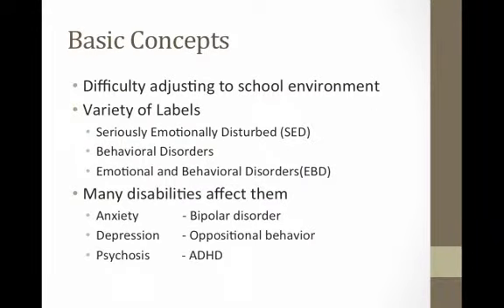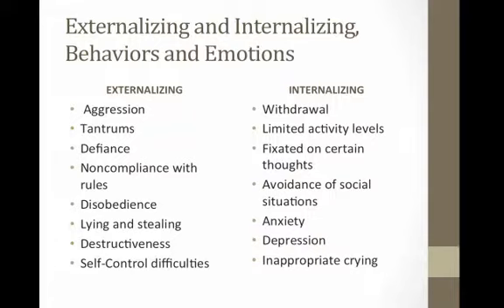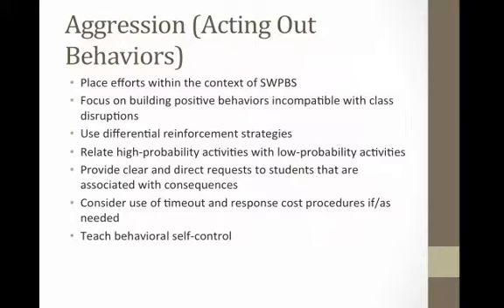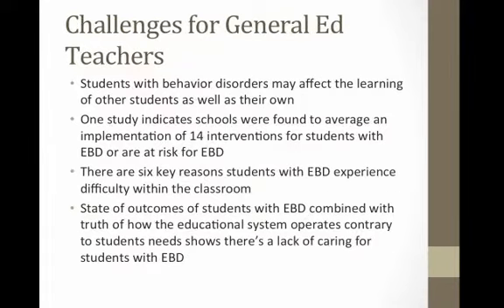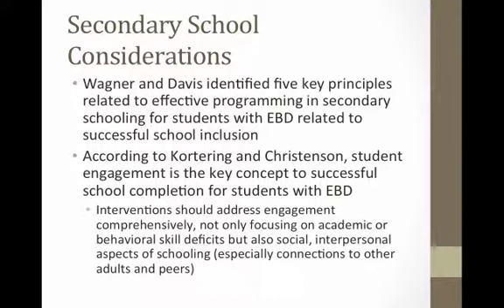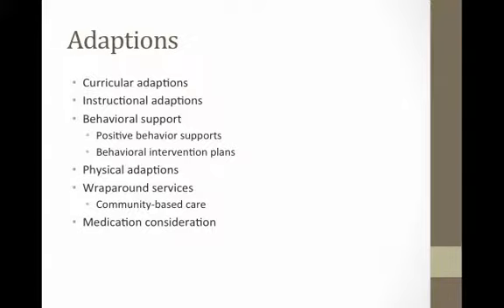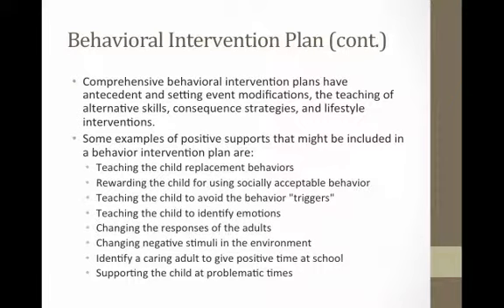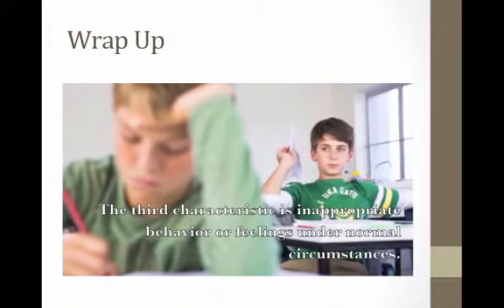SPED482- Chp. 6: Students with EBD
Table of Contents:

00:00 - Chapter 6: Teaching Students with Emotional and Behavioral Disorders
00:11 - Basic Concepts
00:54 - Definition and Identification
01:20 - Definition and Identification (Cont.)
02:36 - Subgroups of EBD
03:22 - Causation and Risk Factors
04:12 - Characteristics of Students with Emotional and Behavioral Disorders
05:26 - Externalizing and Internalizing, Behaviors and Emotions
06:35 - Academic Achievement in General
08:00 - Academic Achievement
09:35 - Aggression (Acting Out Behaviors)
11:13 - Attention
11:48 - Inadequate Peer Relationships, Social Skill Deficits
12:57 - Language Development
13:26 - Postsecondary and Adult Outcomes
16:11 - Challenges for General Ed Teachers
16:11 - Challenges for General Ed Teachers
17:44 - Challenges (Cont.)
18:20 - Differentiating for Elementary Instruction
19:20 - Promoting Inclusive Practices
20:23 - Secondary School Considerations
21:41 - Differentiating for Secondary Instruction
22:01 - Collaboration
22:43 - Three Tiered Model
23:12 - Three Tiered Model (Cont.)
23:46 - Three Tiered Model (Cont.)
23:50 - Teacher's Role
24:24 - Adaptions
28:47 - Adaptions
30:20 - Behavioral Intervention Plan
31:46 - Behavioral Intervention Plan (cont.)
33:00 - Discuss
33:24 - Outside Resources
35:54 - Wrap Up